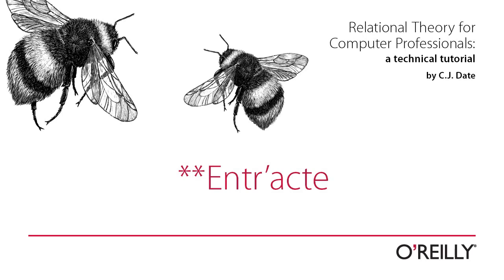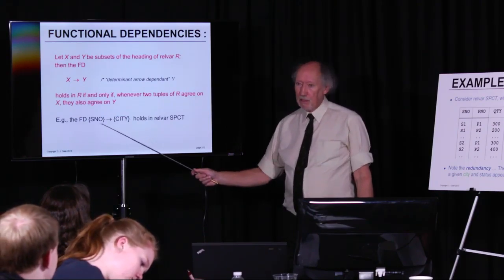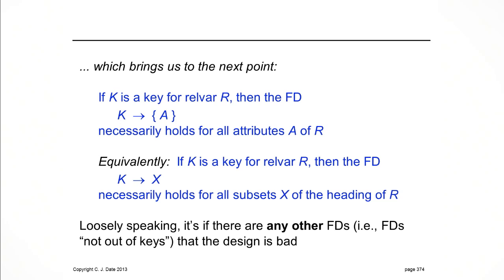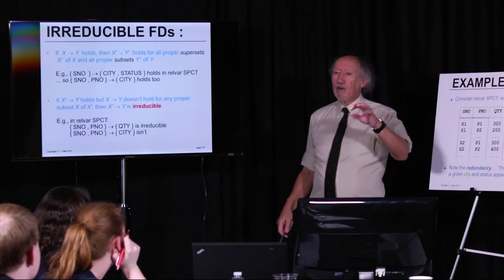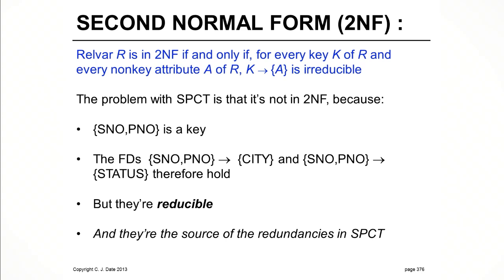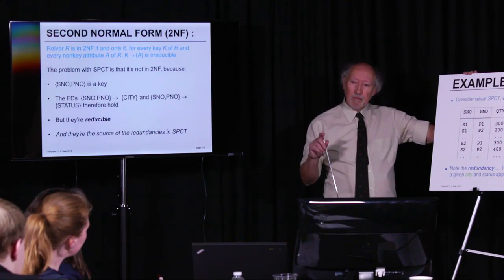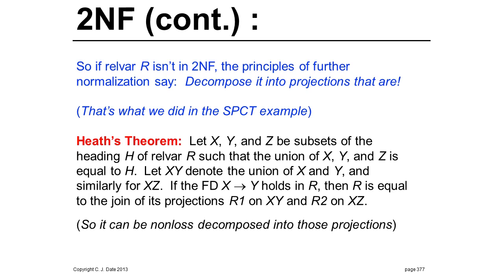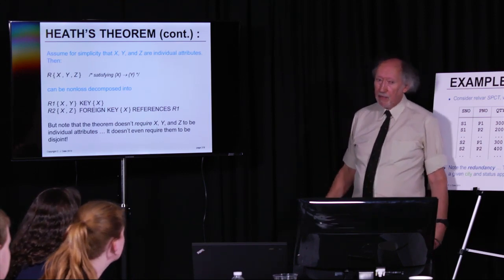026 entracte design theory part 2